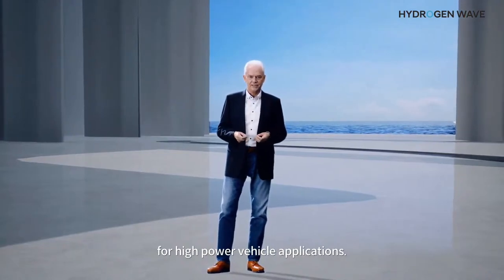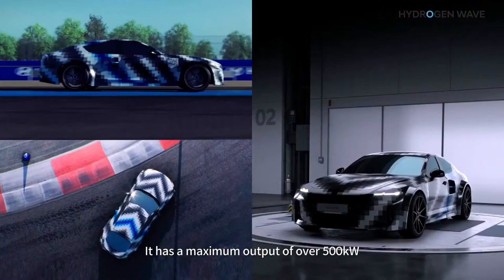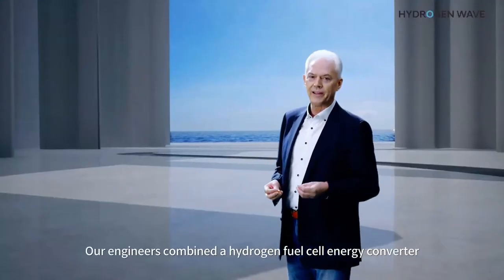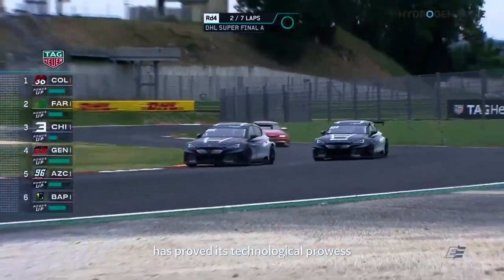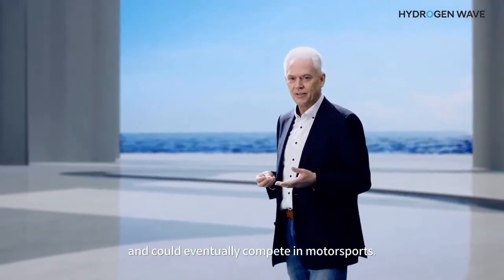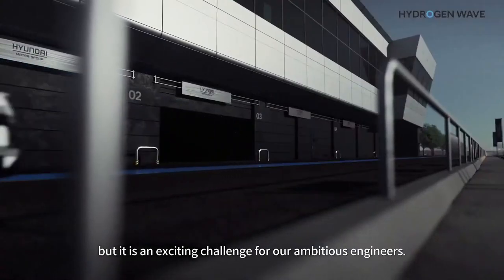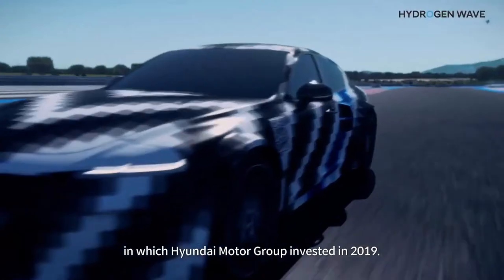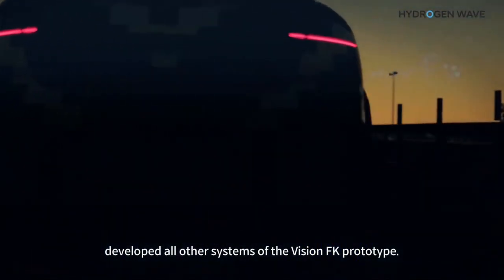Hyundai reveals Vision FK Prototype (Hydrogen Powered Sports Car)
Hyundai unveils its first hydrogen powered sports car, dubbed the Vision FK Prototype. Watch the company reveal it for the first time, right here.